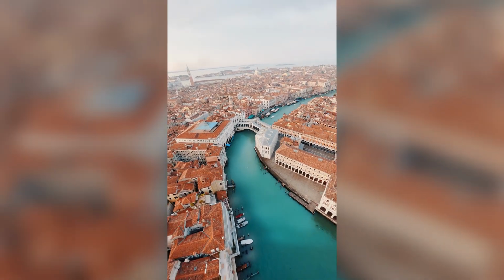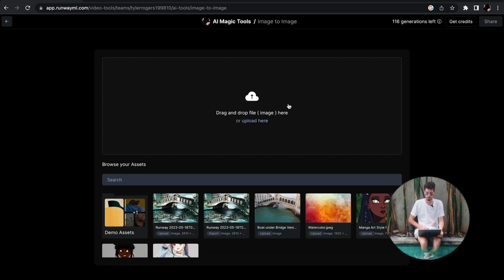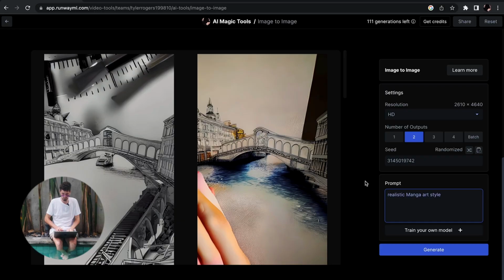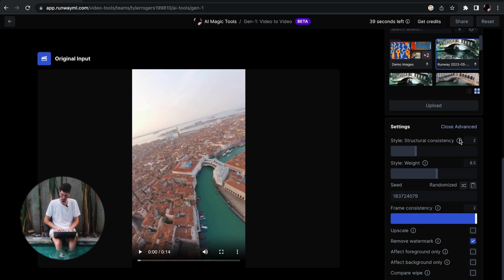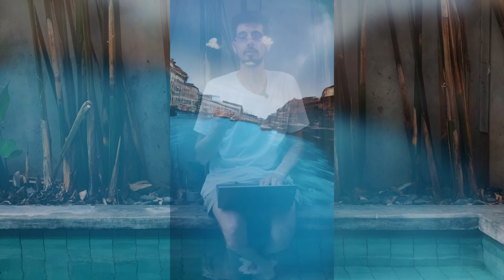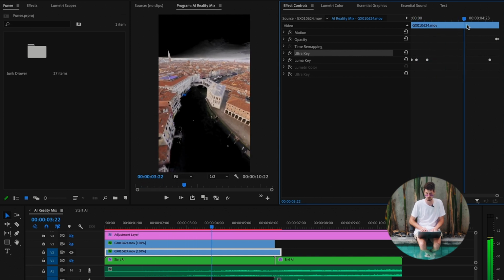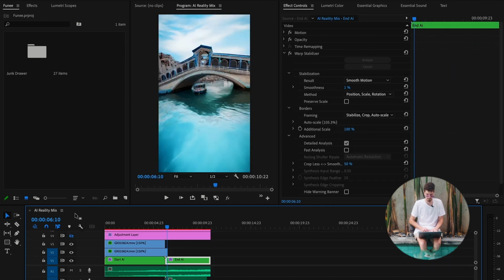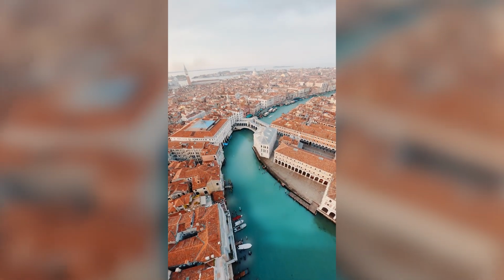How to Blend AI with Real Video | Runway Gen-1 Video to Video Editing Walkthrough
Runway Gen-1 is a video to video AI generator, and I show you my process for making a real life application of AI video

I love you and you're the SH!T

This is meant to inspire as I once was; if you were touched, please consider passing the stoke along.